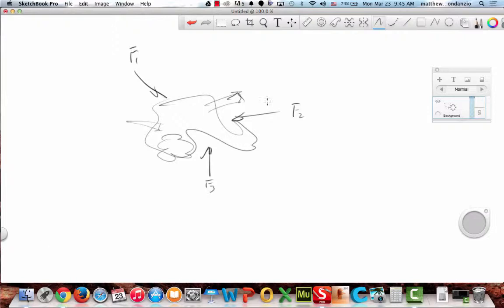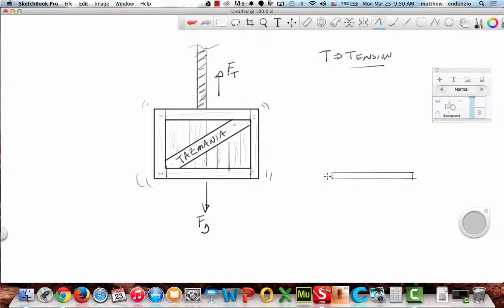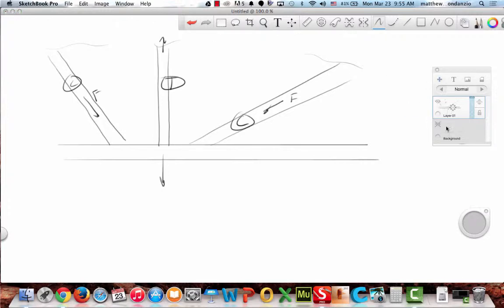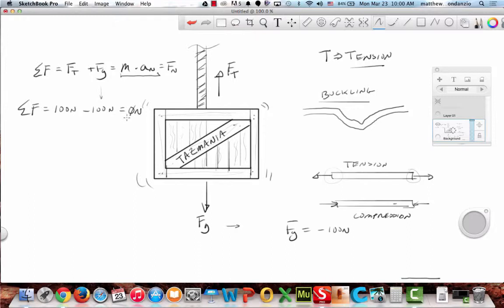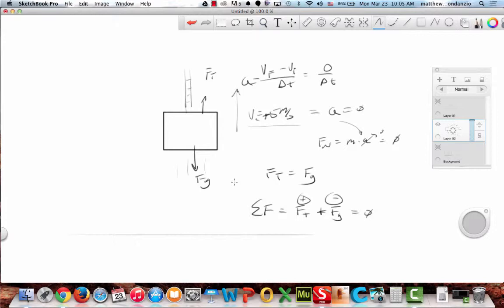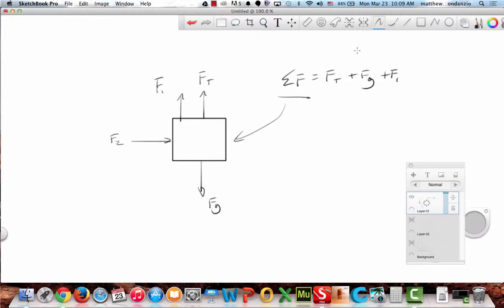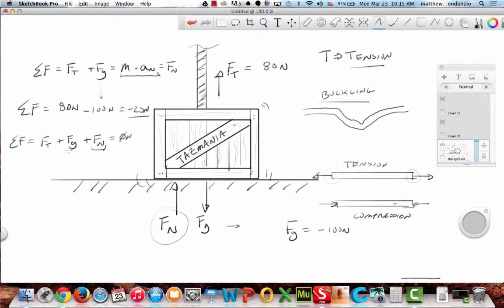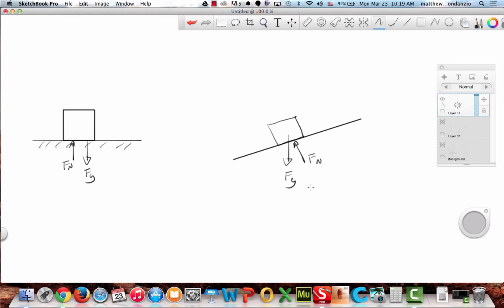Non-Honors Class Notes: 3_23_15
Intor to FBD and Sum of Forces